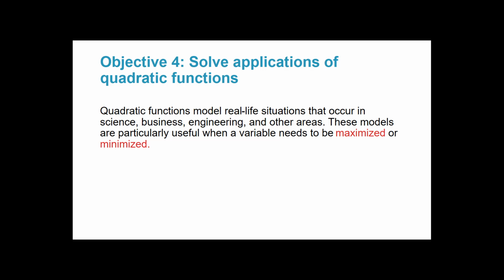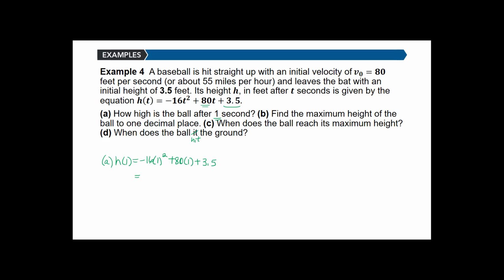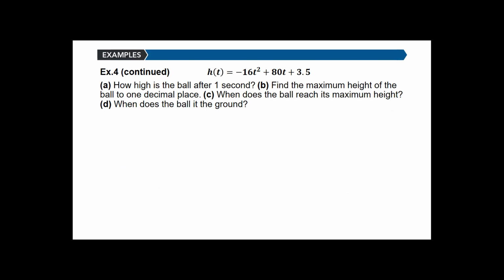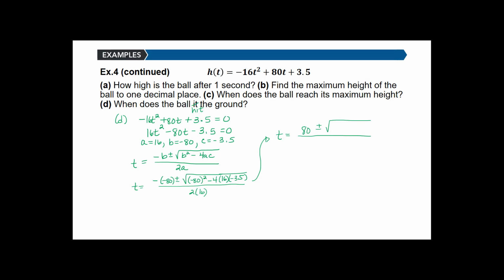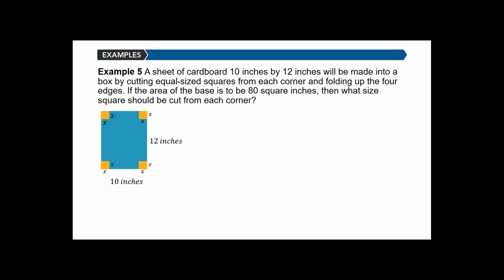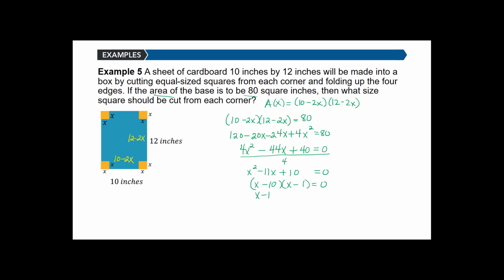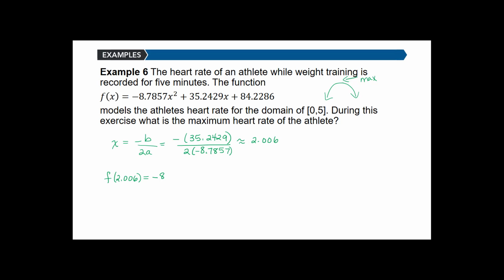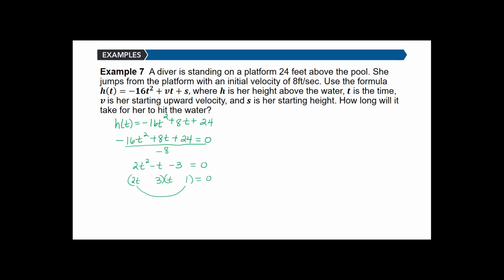S14 Objective 4 Applications of Quadratic Functions (Lecture)